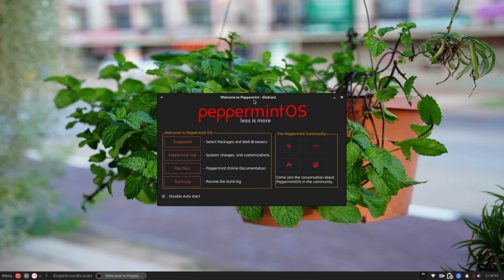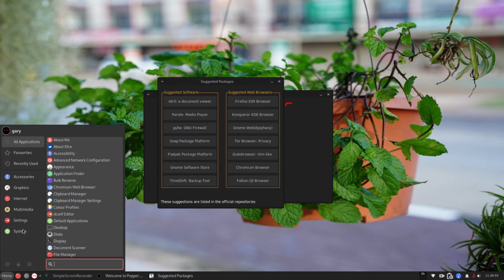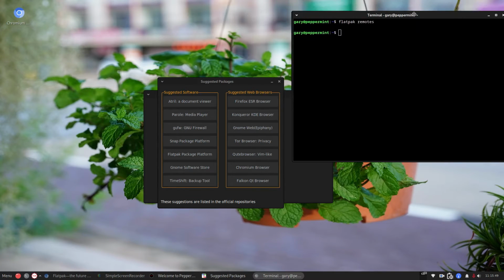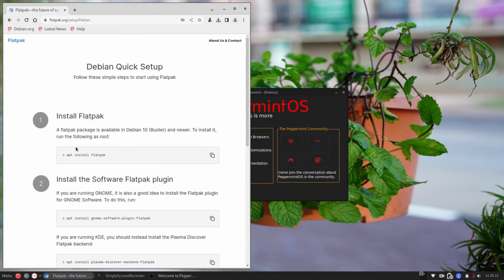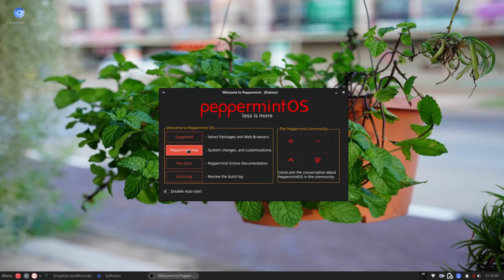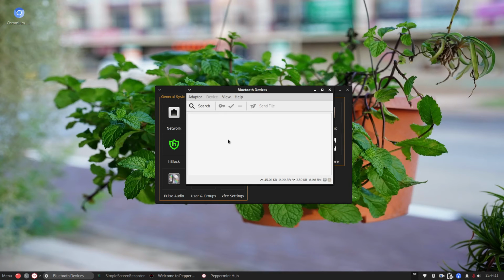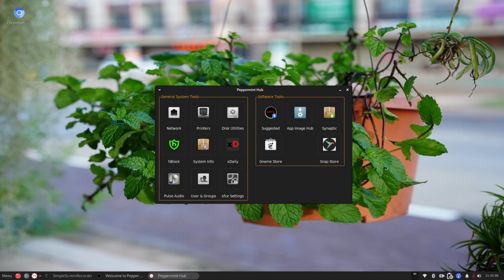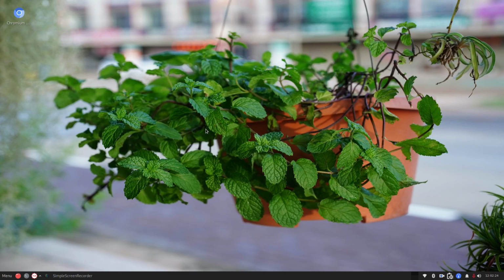An Everyday Linux User Review Of Peppermint OS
This is my first review of 2024 and looks at Peppermint OS, a lightweight, XFCE, based distribution.

How does Peppermint compare to other Debian based distributions. Watch the video and find out